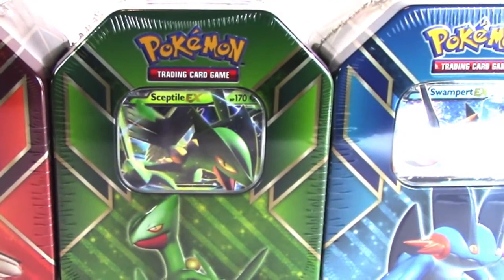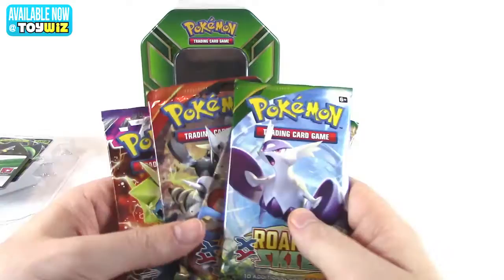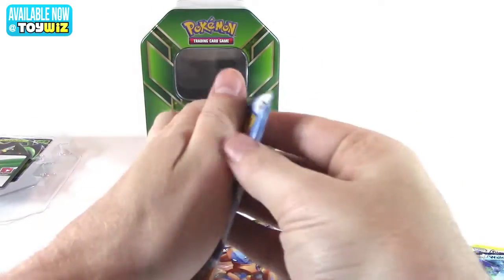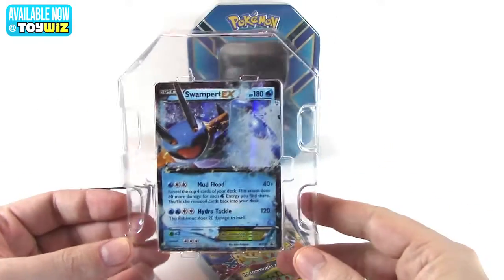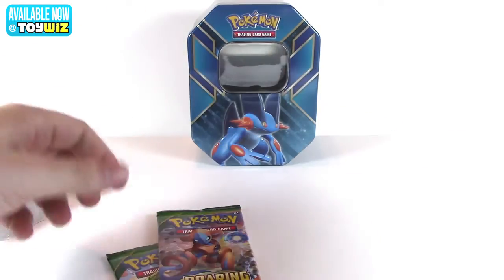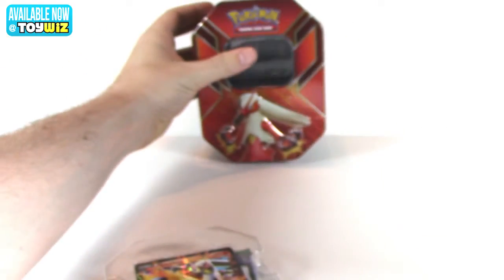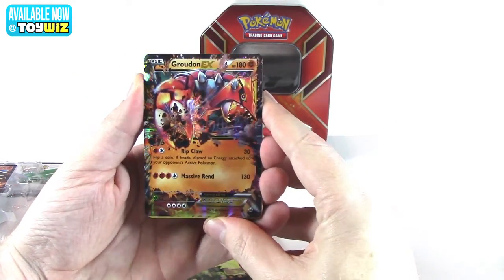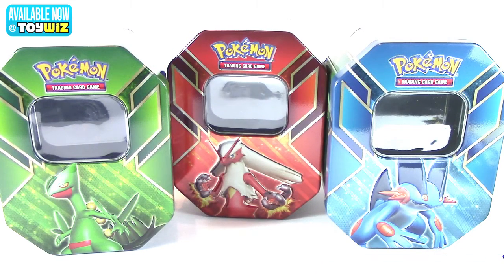ToyWiz Unboxing: Pokemon Hoenn Power Collector Tins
JD opens three tins with amazing pulls! I mean seriously, take a look at the cards he got in these tins!
Pokemon-EX Sceptile, Blaziken & Swampert!